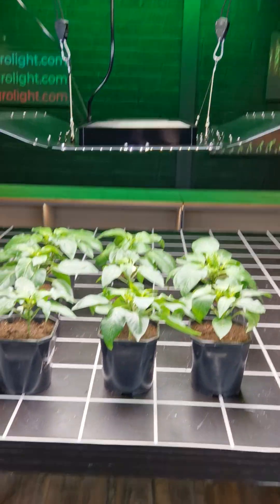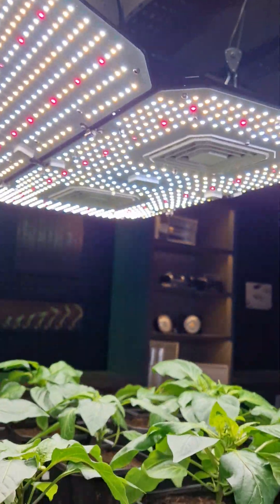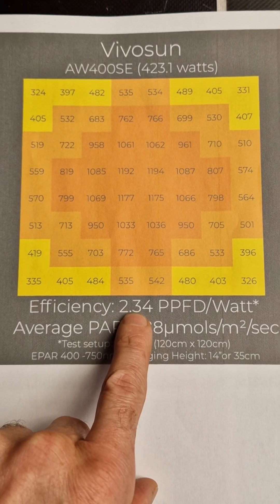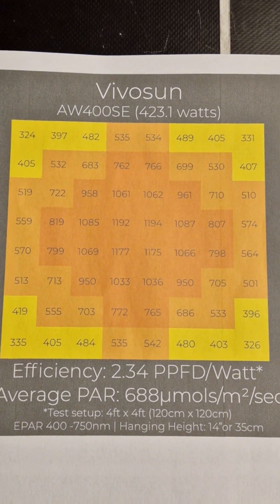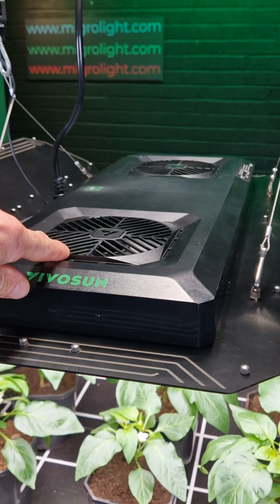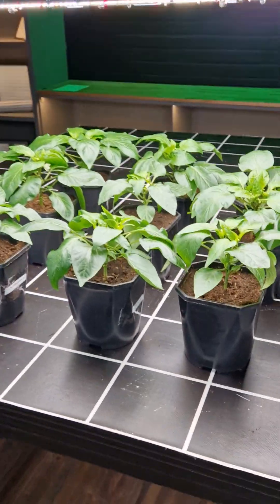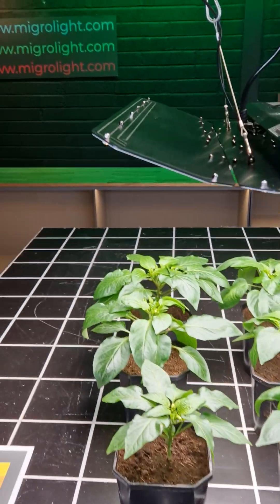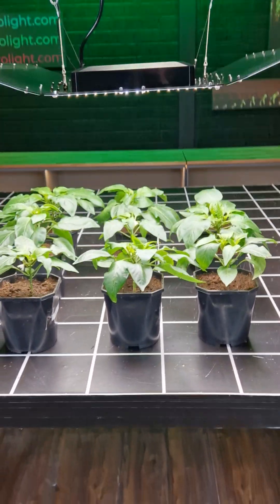Vivosun AW400SE LED grow light review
Test and review of the  @VIVOSUN   AW400SE LED grow light for a 4ft x 4ft grow space.

It's an interesting light with a few innovative features. First is the adjustable wings on the side to allow increase or decrease in spread and intensity. The second feature is two in built circulation fans. They work well and you can see the air flow deep into the canopy.
The performance is very good with a system efficiency of 2,34 usable PPF per watt delivered to the plant canopy at the recommended hanging height of 14".
Best of all is the price. Currently listed at $339 which can be reduced to $288 with the 15% MIGRO discount.